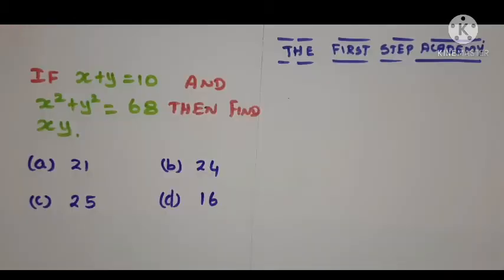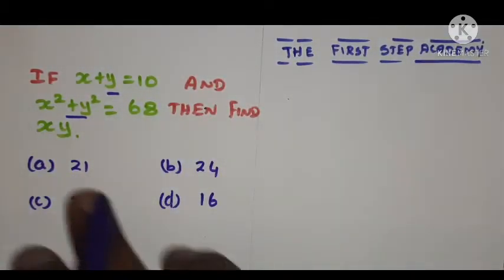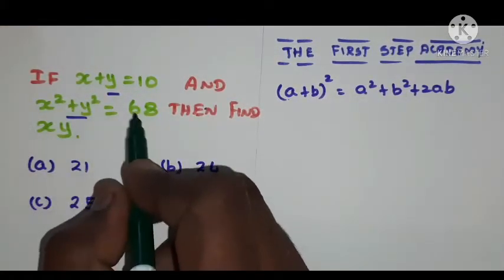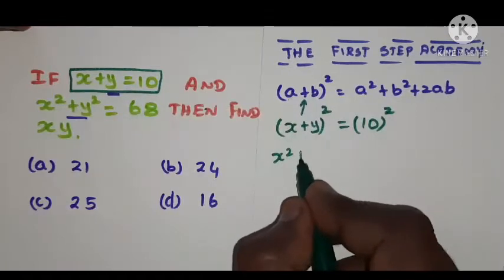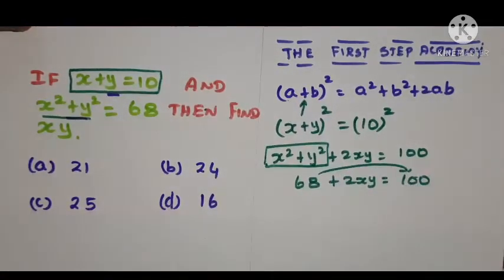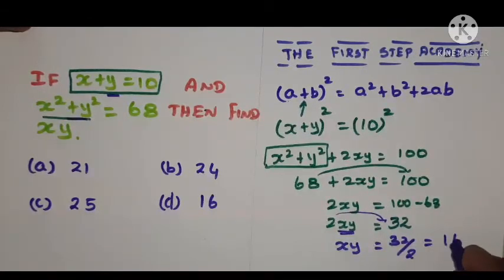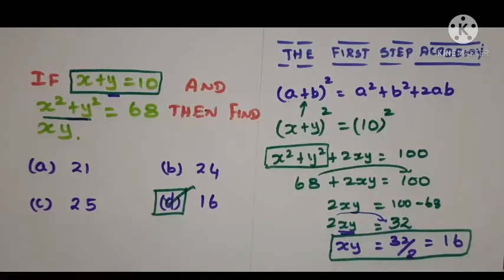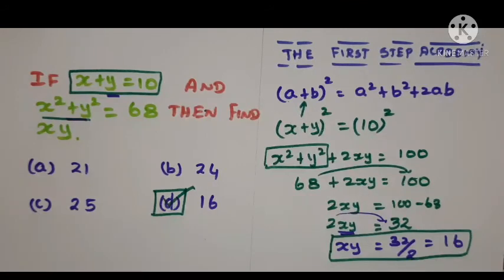ALGEBRA : 𝑰𝒇 "𝒙+𝒚 = 𝟏𝟎“𝒂𝒏𝒅𝒙^𝟐+𝒚^𝟐=𝟔𝟖 𝑻𝒉𝒆𝒏 𝑭𝒊𝒏𝒅 𝒙𝒚.